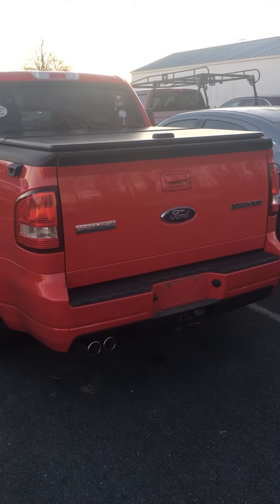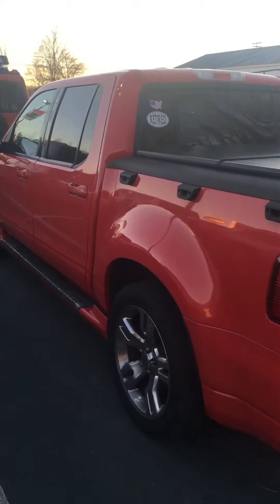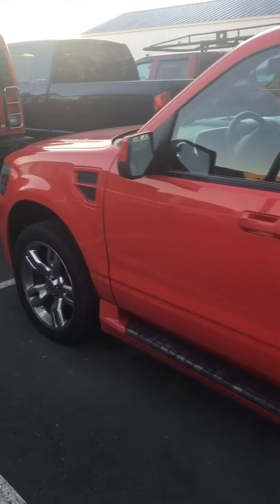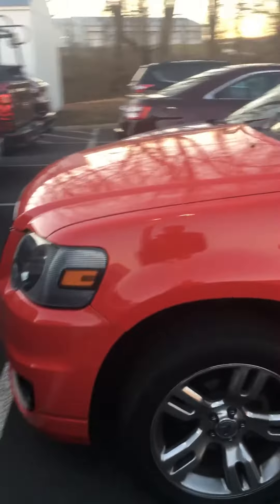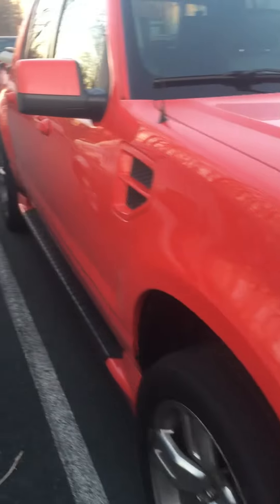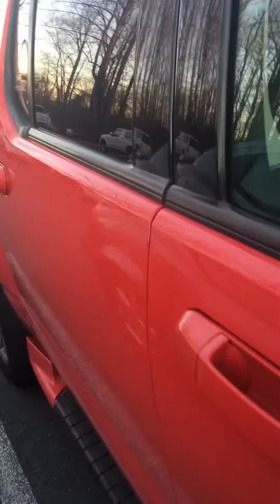Ford Explorer Sport Trac